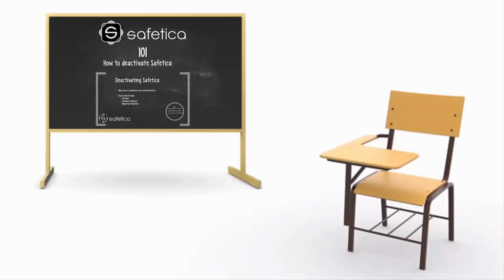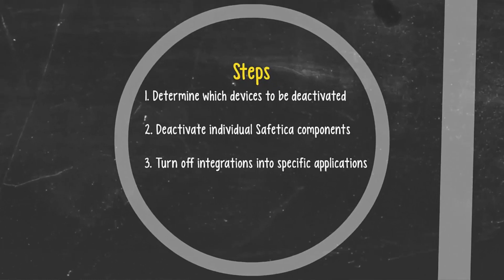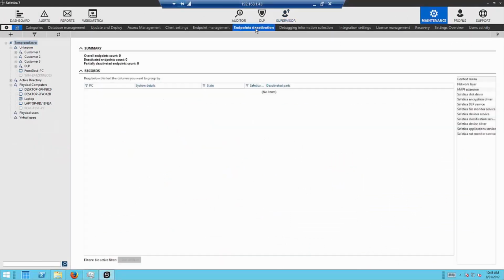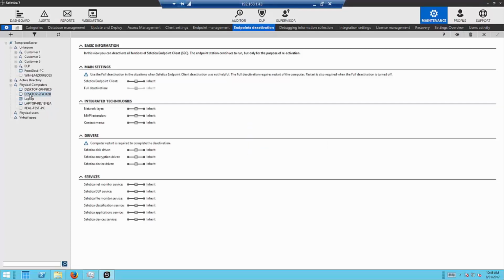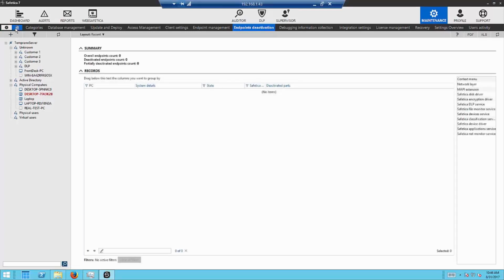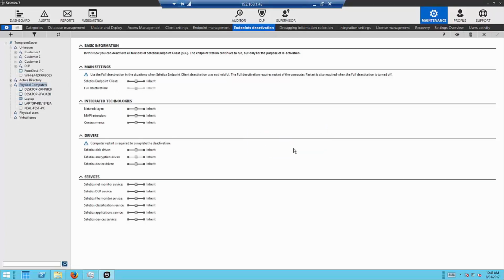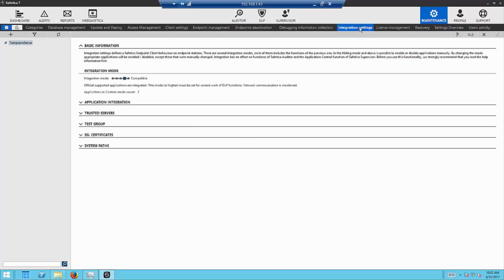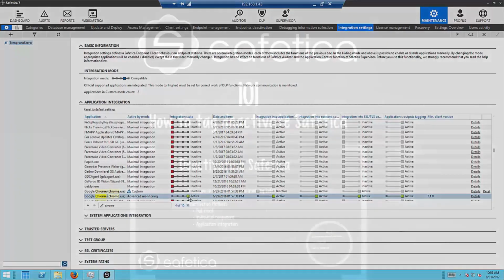Safetica 101 Episode 15: How to Deactivate Safetica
In this episode we go over how to deactivate the Safetica client on endpoints